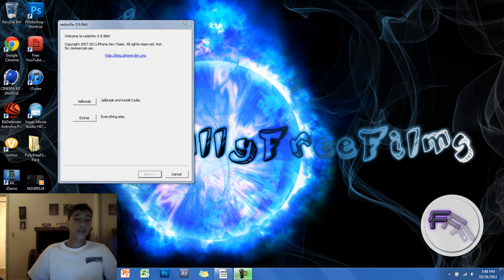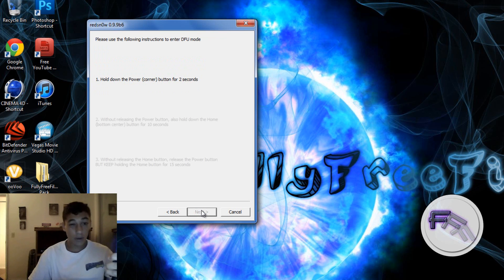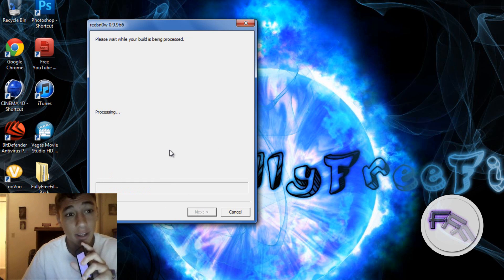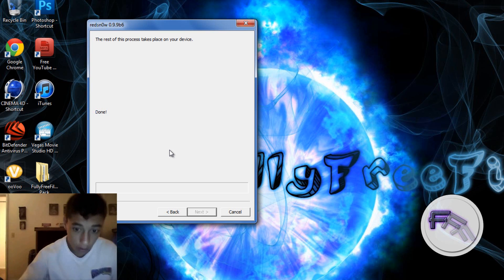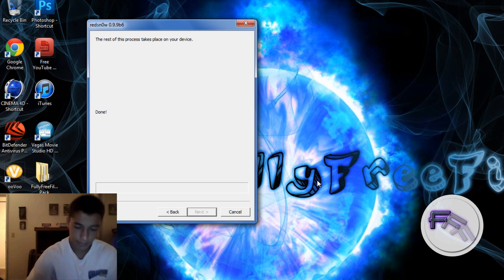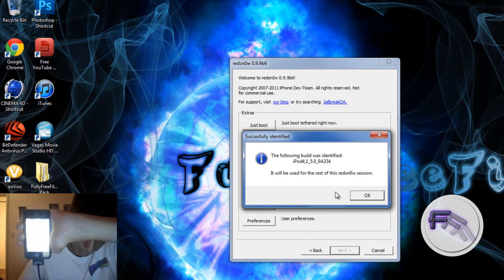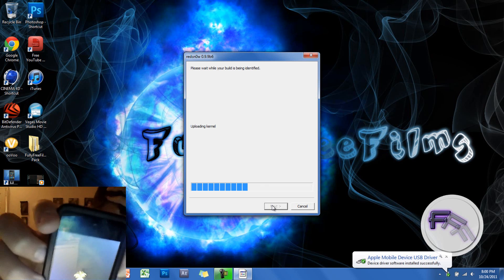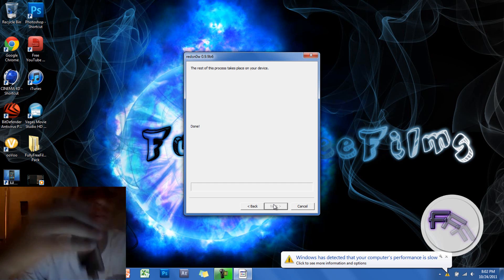How To Jailbreak iOS 5 iPhone iPod Touch iPad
This is a step-by-step tutorial on how to jailbreak your apple device on version iOS 5. This is tethered, however, it is still better then nothing. Thank you soo much for watching this video and and have a good day.
Links:
Redsn0w For Windows/Mac